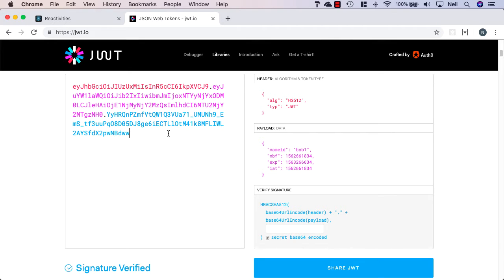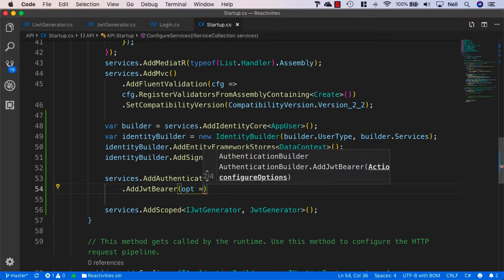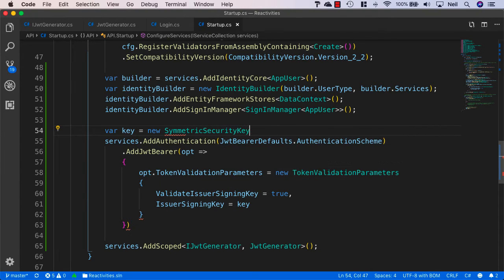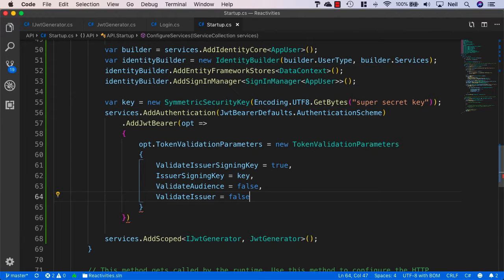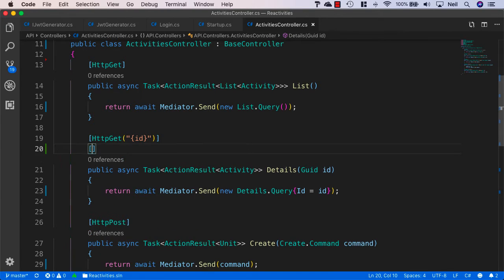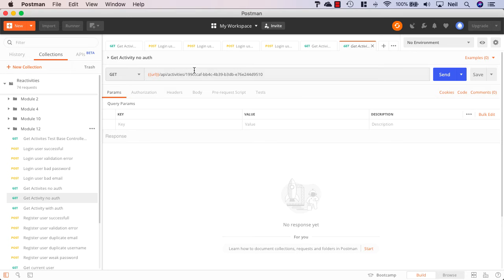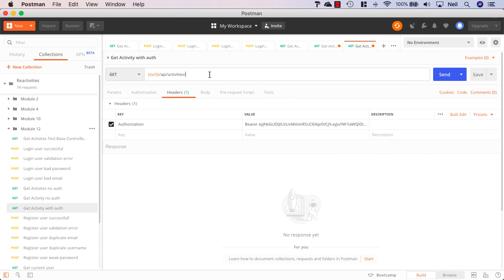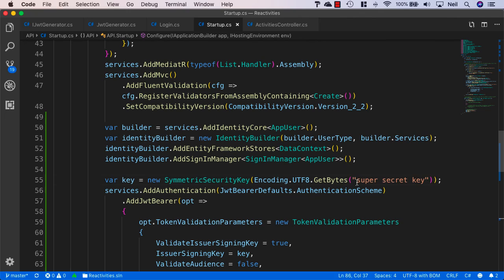15 Securing our app with Authorization